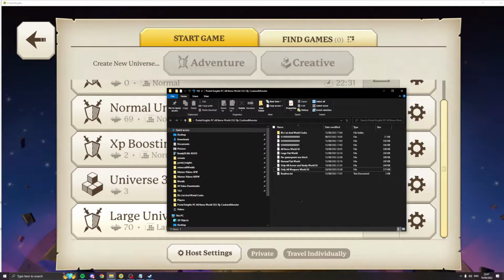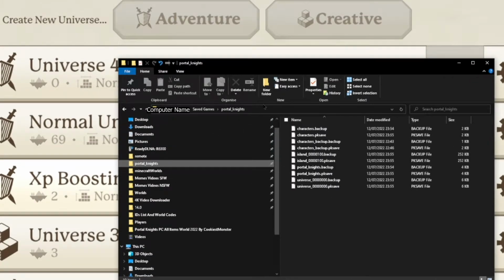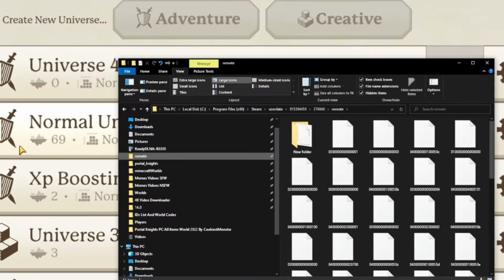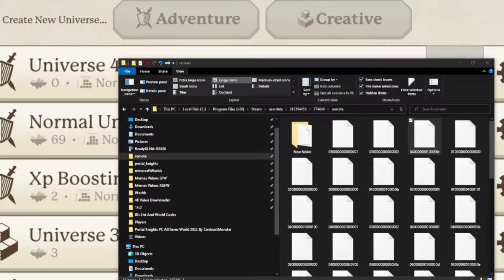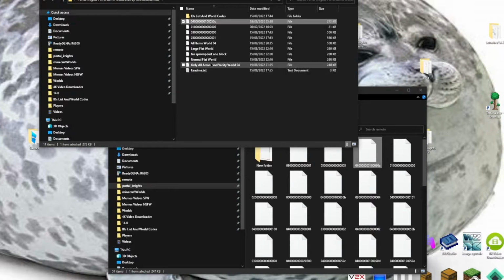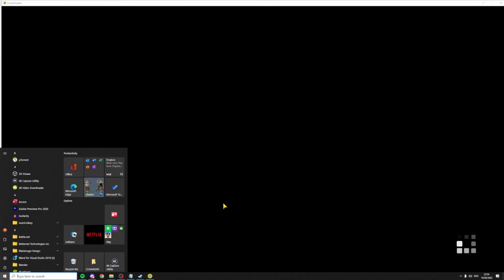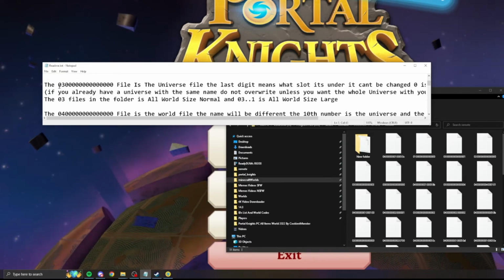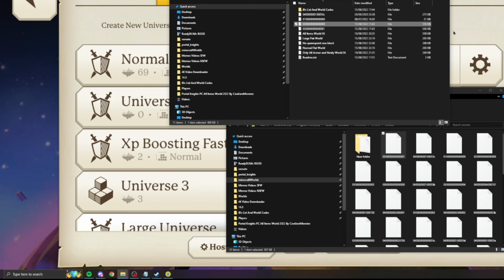Portal Knights PC Steam How To Change Your World Files Tutorial Location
Go To Sort By Date Modified Descending
File Locations
Steam cloud is on
C:\Program Files (x86)\Steam\userdata\"your_ID"\374040\remote

Steam cloud is off
C:\Users"your_user"\Saved Games\portal_knights

Still not there then go to Portal Knights then properties Local Files then Verify Integrity of game files it should make it at the right location cracked version would be like codex something

The "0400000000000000" File is the world file the name will be different the 10th number is the universe number and the last 3 numbers are the World location
(number 0 = first universe, number 1 = second universe up to 4)
Last 3 Numbers examples - (Squire's Knoll - 100) (Vacant Grassland - 50b) (Vacant Forest Island - 50c) (Vacant Fairy Forest - 50d)

The 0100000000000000 File is the character file its always the same name (The characters cant be renamed)
(note this is all of your characters 9 Slots so sadly it will overwrite your characters so backup)

The 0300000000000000 File Is The Universe file the last digit means what slot its under it cant be changed (meaning that if the universe was originally 1 and set it to 2 it wouldn't work this doesnt happen to anything else)
(if you already have a universe with the same name do not overwrite unless you want the whole Universe with your worlds to be gone so backup)

Timestamps
0:00 - Talking
0:40 - Steam Cloud On Location
1:20 - Steam Cloud Off Location
2:09 - About The Files
4:20 - Close The Game
4:30 - Copy The Numbers
5:00 - Rename The Download File
5:38 - Copy File To Game File Location
6:26 - About Character Files
7:47 - About Universe Files Donations

Socials
 (cookiestmonster)